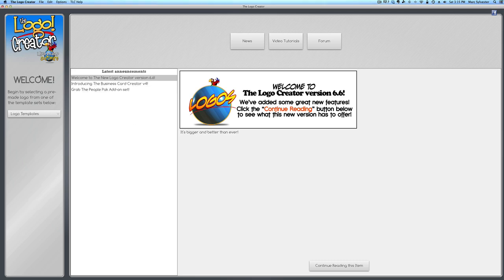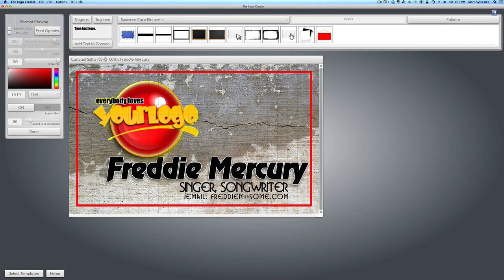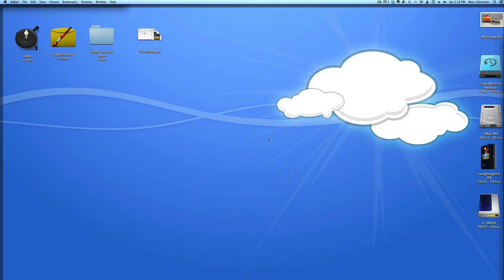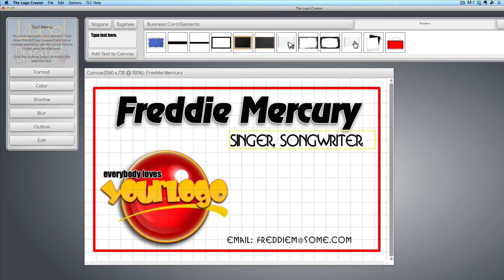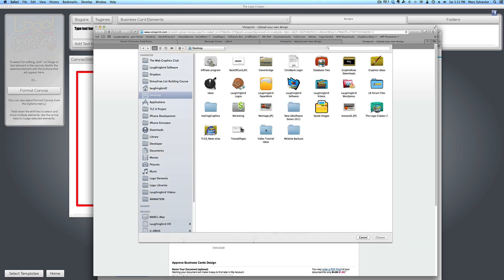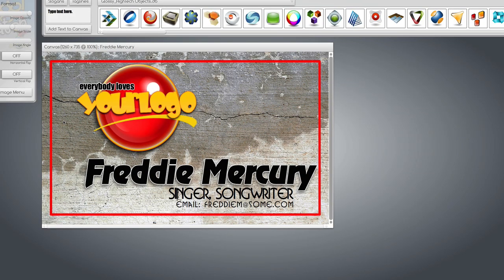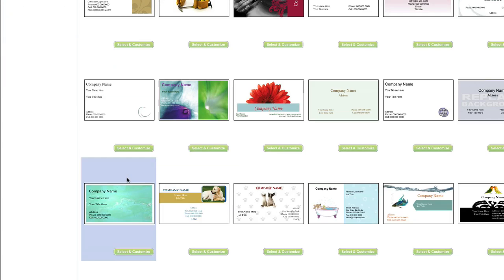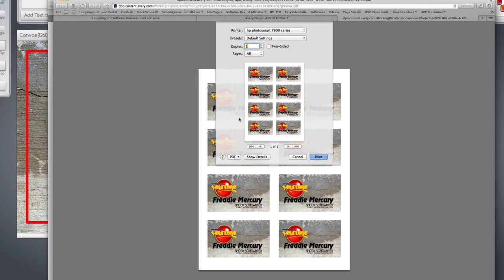Printing with The Business Card Creator Software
This quick video will show you the cool printing features to get your awesome business cards printed using The Business Card Creator by Laughingbird Software.

This design tutorial was created by Marc Sylvester of Laughingbird Software.

Learn how to make your own business card with this easy to use alternative to Gimp. The Logo Creator by Laughingbird Software is more than a logo creation tool. It's an easy to use graphic design program  ( Windows and Mac software available )